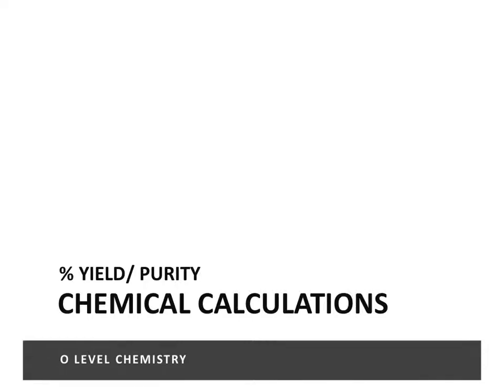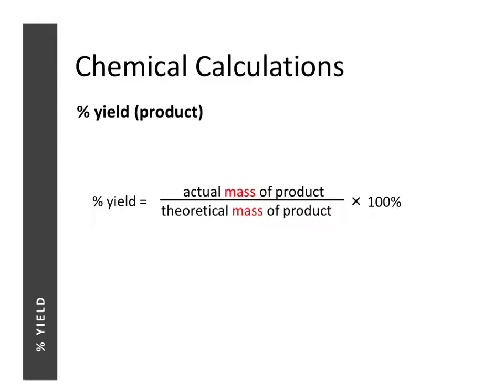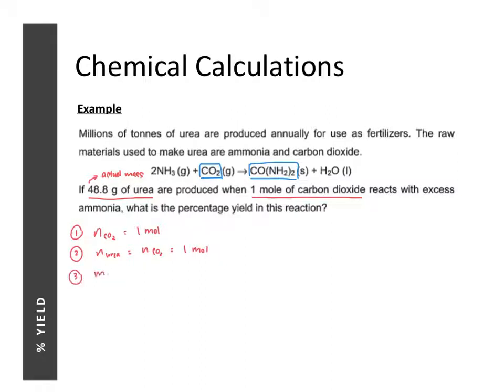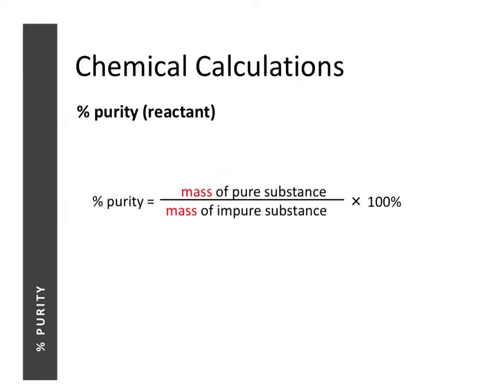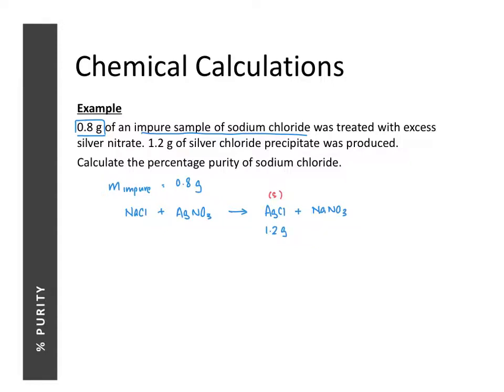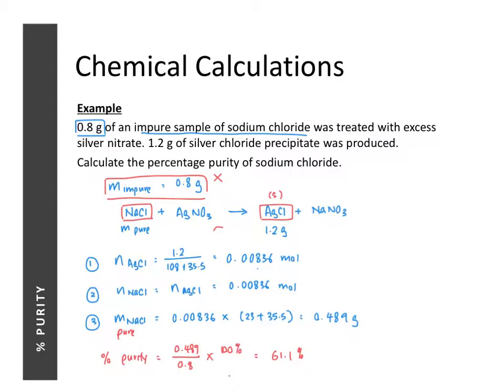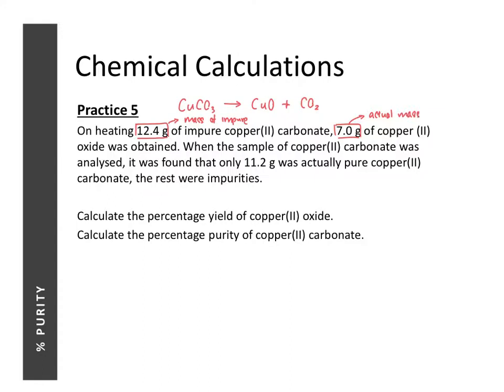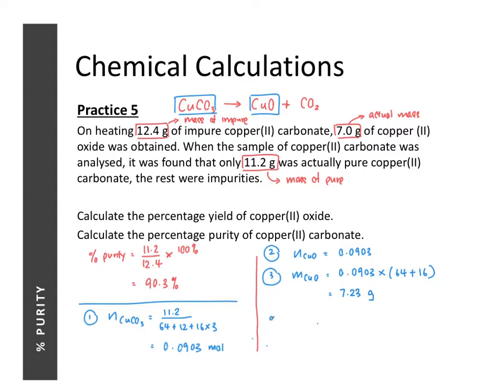O Level Chemistry 12 Chemical Calculations 4 5